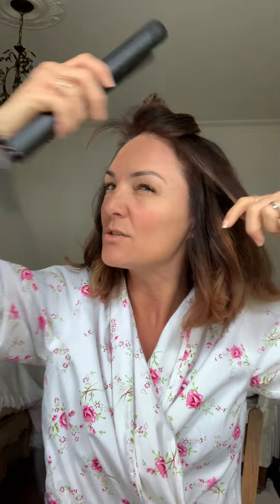Wave your hair using your hair straighteners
A quick tutorial to show how to perfect your waves using your hair straighteners.

The aim of Donna May London is to introduce you to and provide you with techniques for makeup and hair products. I only show what I really love and believe works. Each product I use is researched before being used. I also try all products myself to provide you with as much accurate information as possible. The views on this YouTube Channel are my own.
The products I use in these films are either bought by myself, are part of my professional kit or sent to me by PR companies for review.
You should always research whether the products I recommend are suited to you. I offer no warranties as everybody's skin is different.
Always check and test products on your skin to check allergies and reactions before using them fully.